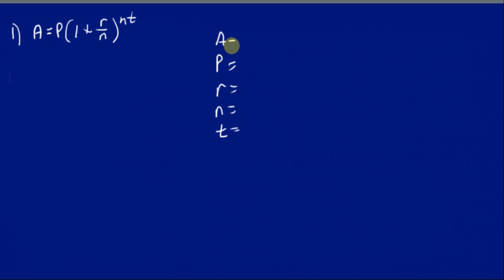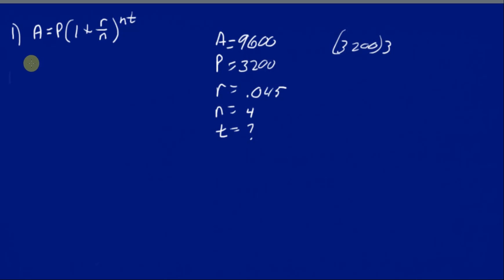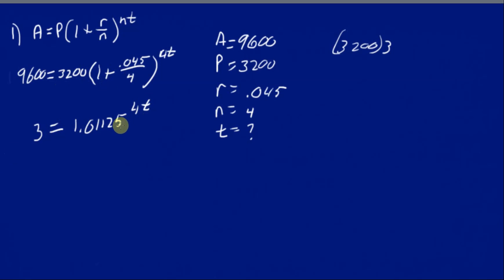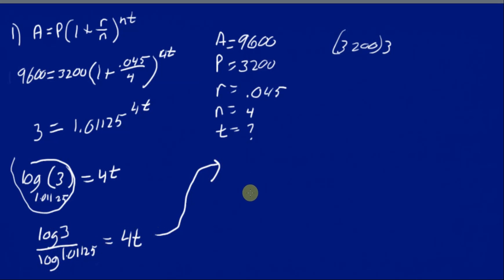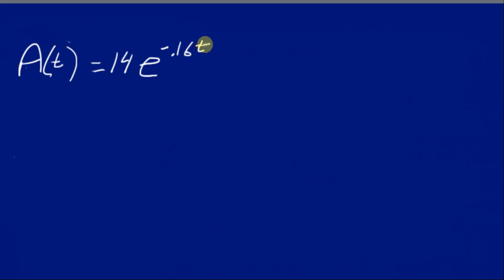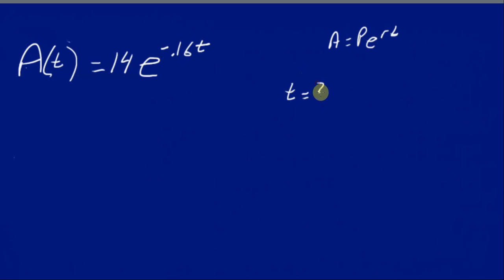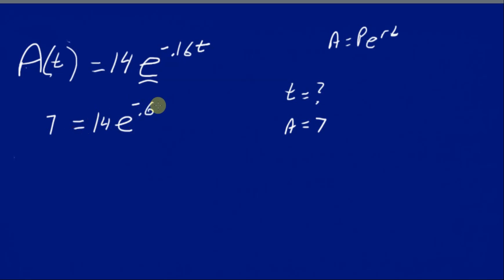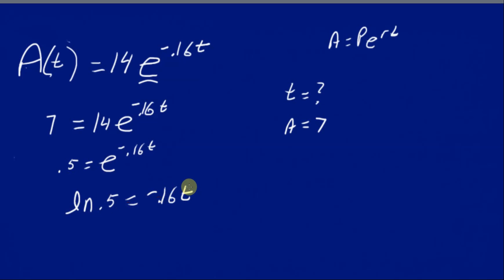Day 8 Alg II H Solutions